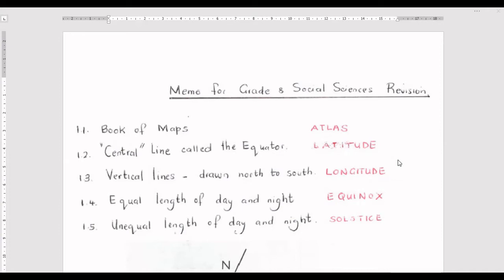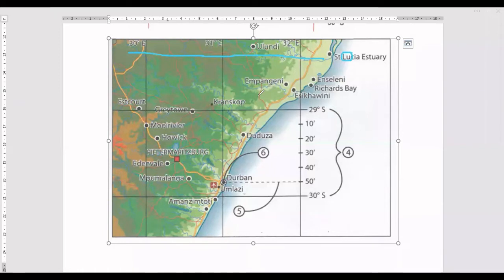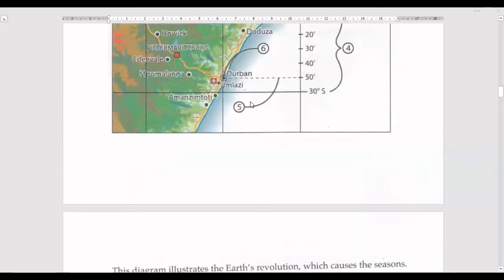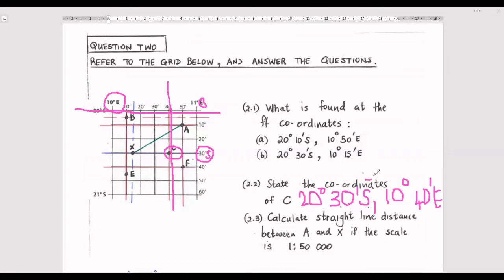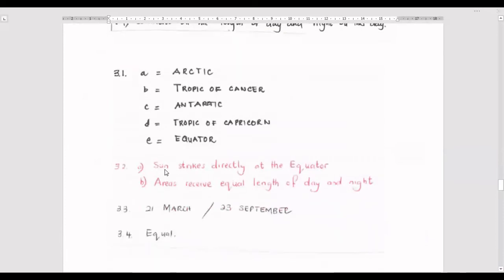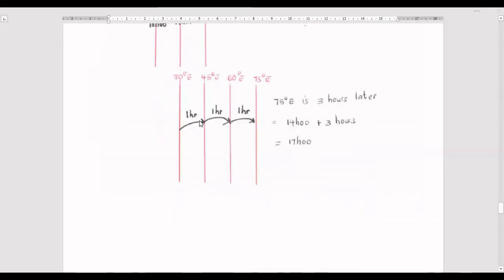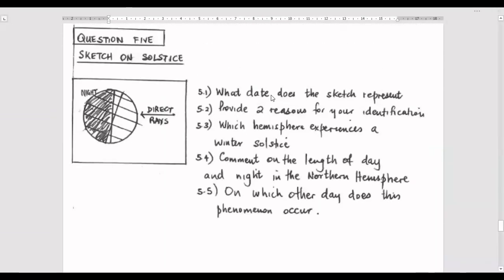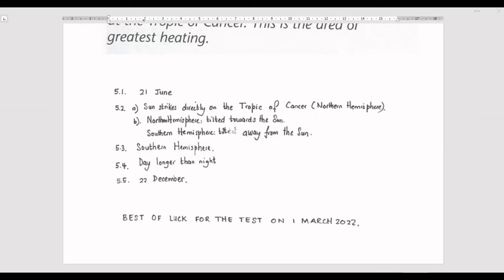SS Grade8 Maps and Globes Edited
SS Grade8 Maps and Globes